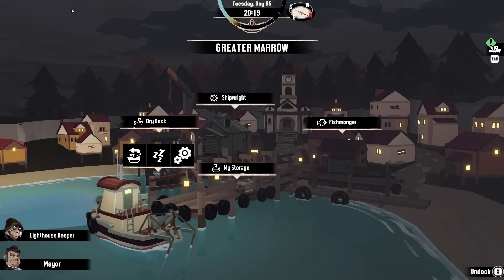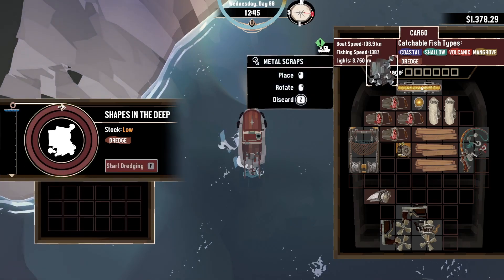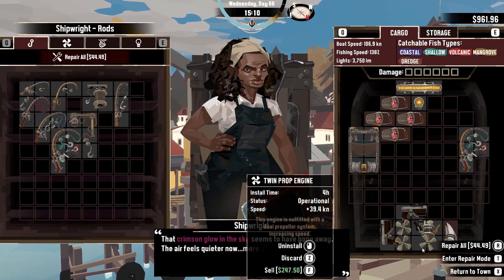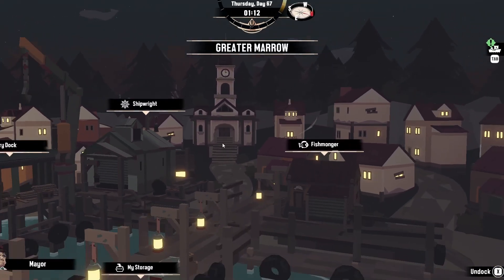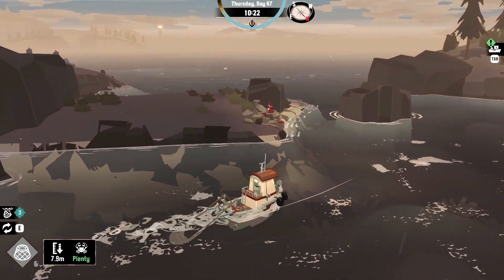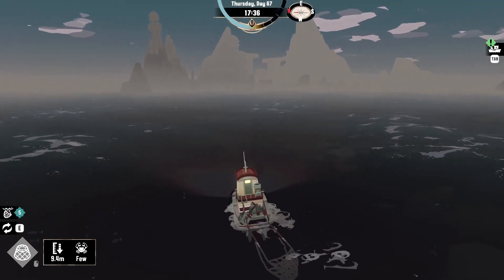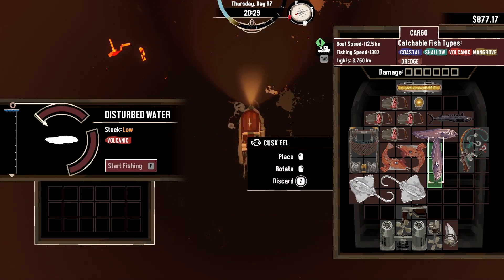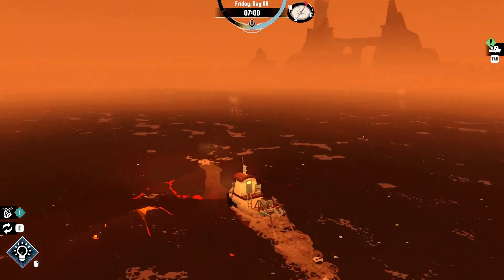Let's play Dredge! - Episode 33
Join us as we get deep into this fishy fishing endeavor!